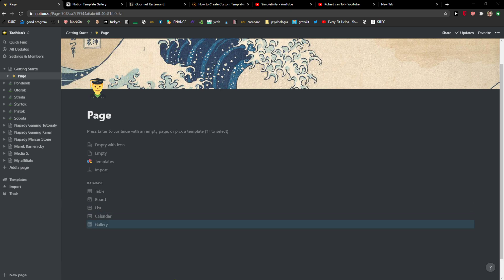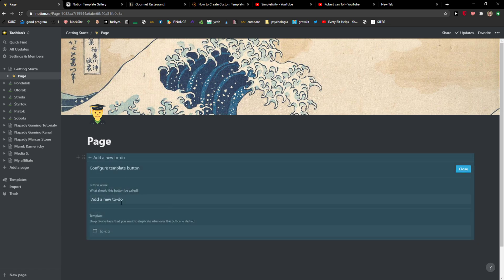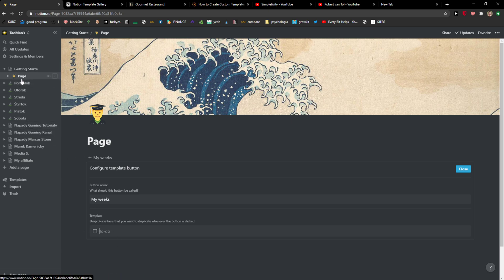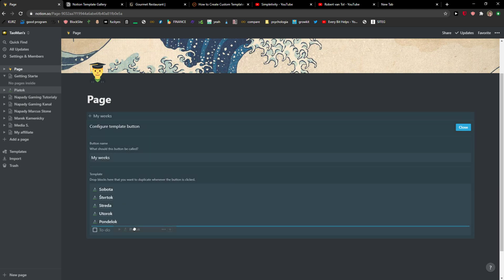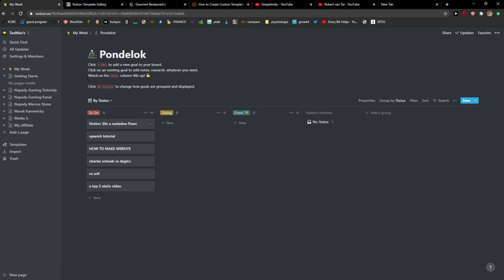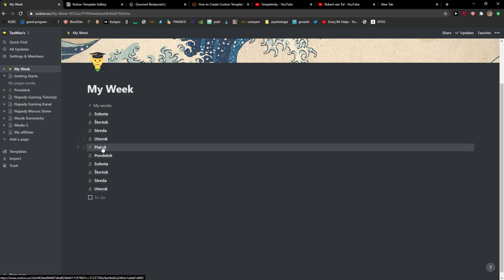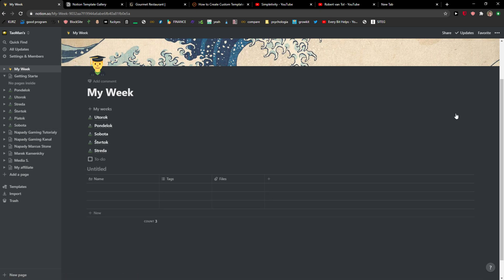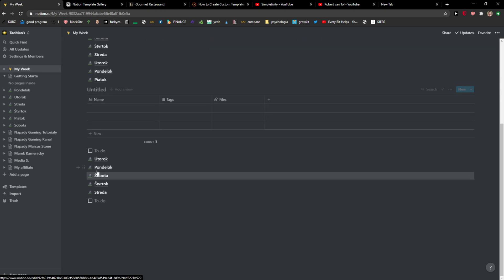How To Create Template In Notion